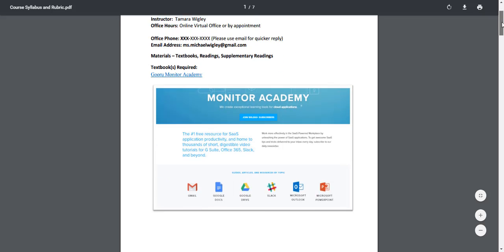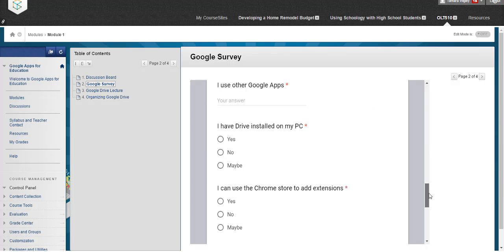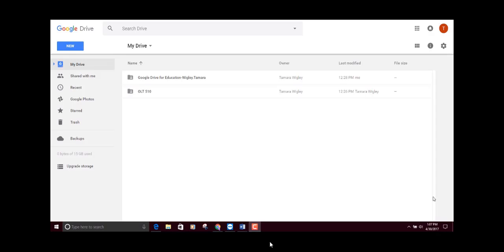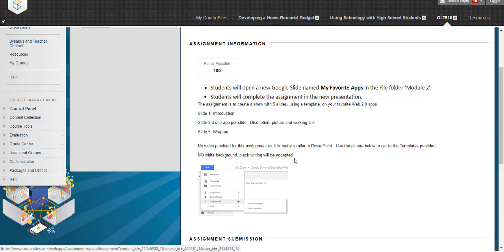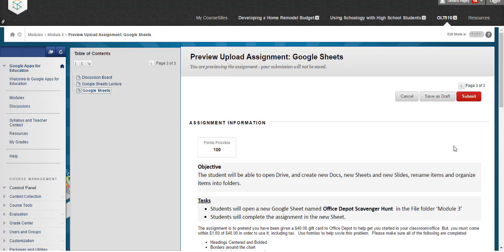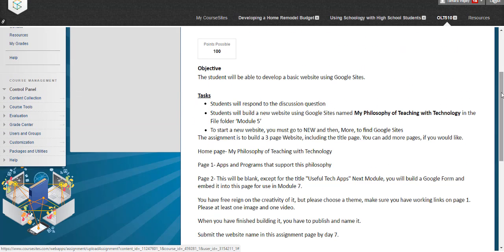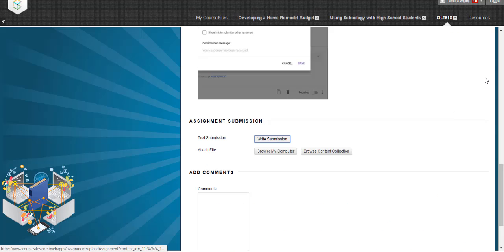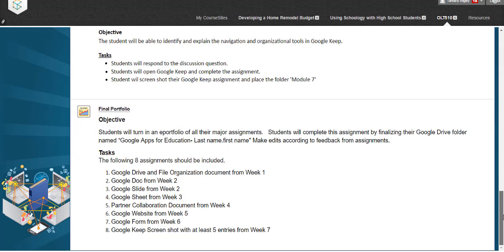Google Drive For Education